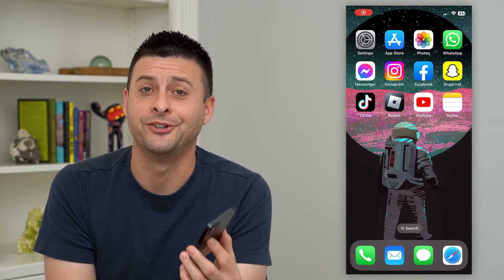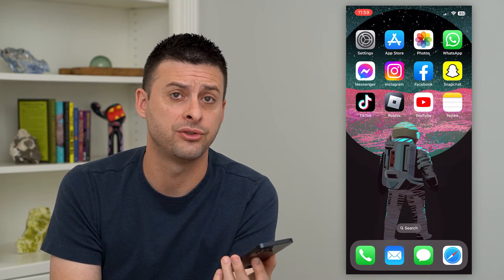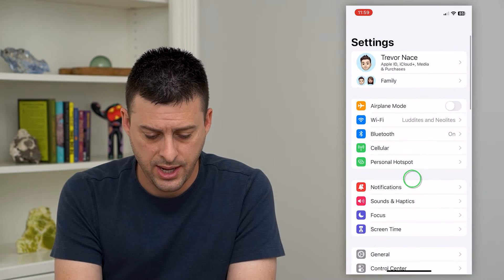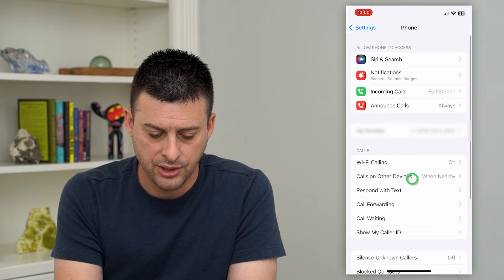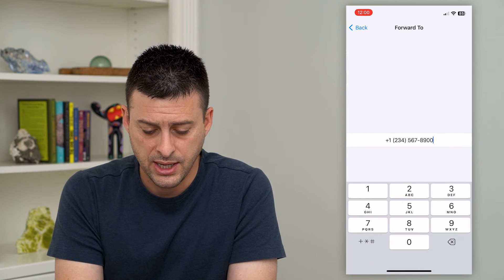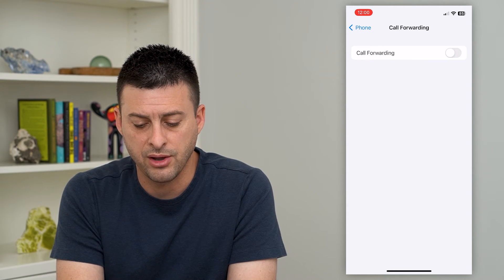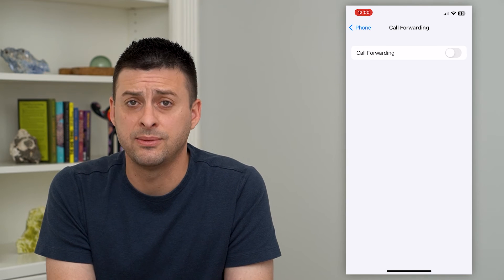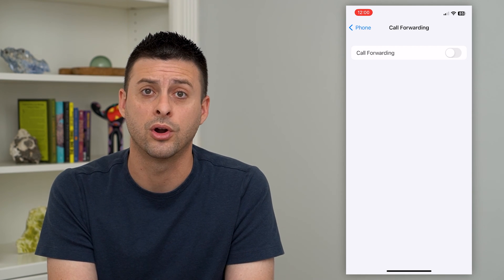How To Turn Off Call Forwarding On iPhone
Let's disable call forwarding on your iPhone if you are back in the country or don't have the other phone number anymore and want to disable it.